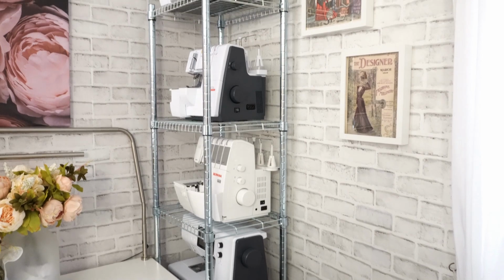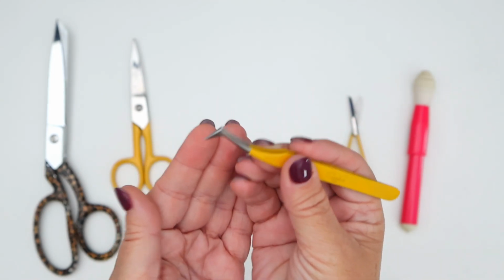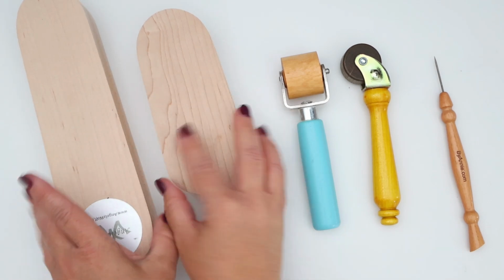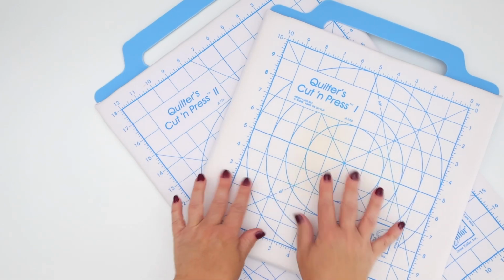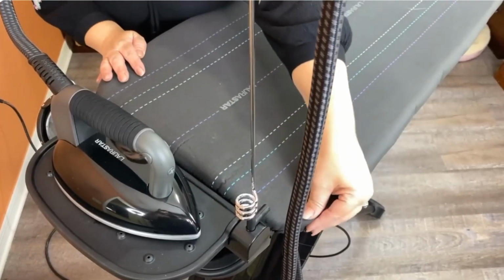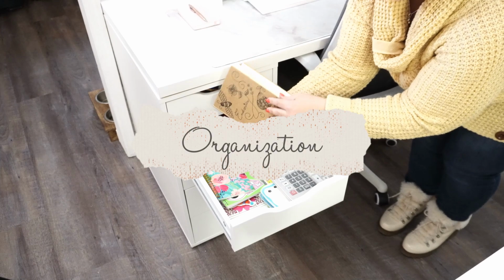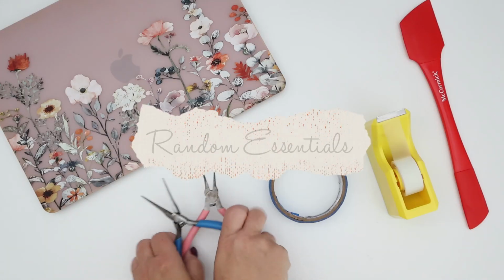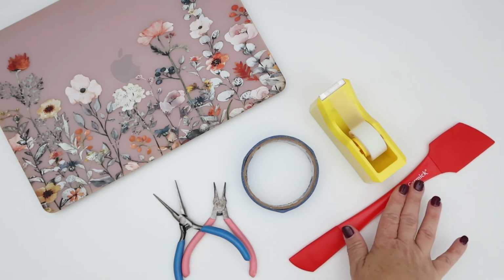SEWING Room Essentials You Can't LIVE Without!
Hello, Sewing Bees! Recently I did a poll on my Facebook Fan Club asking what are your Sewing Room Essentials. Here is what everyone said!

FlexiSpot Black Friday Sale has begun! FlexiSpot E7 standing desk - US - Canada Don't forget to check out FlexiSpot Black Friday Sale and use my code in the description for extra

✂️✂️Irons and ironing boards
✂️Ironing boards - Quilter’s Cut n Press
✂️Oliso Mini VIDEO
✂️Oliso Video
✂️Laurastar Video
✂️✂️Cutting mat and Table
✂️Olfa Video
✂️Table that is the right height for sewing and cutting - FlexiSpot Black Friday Sale has begun!